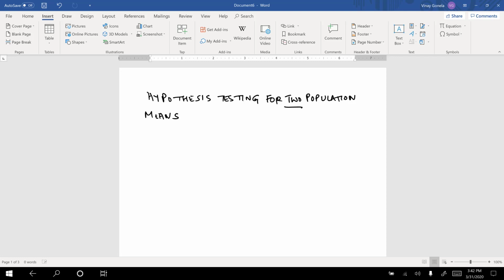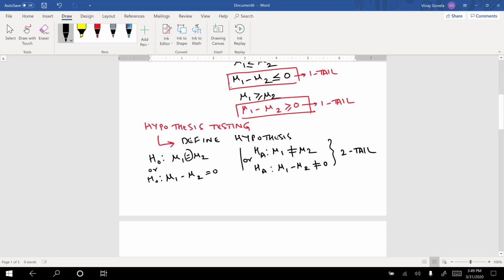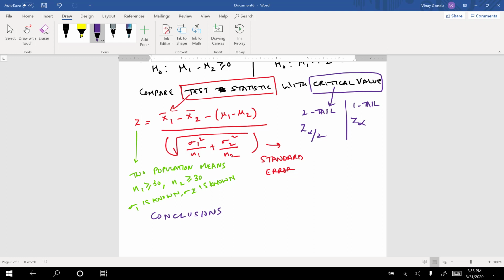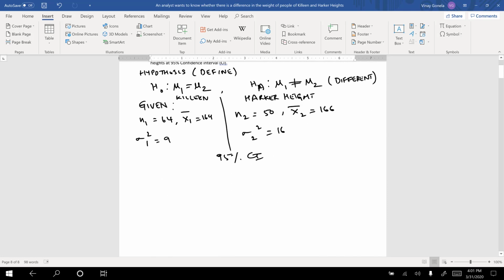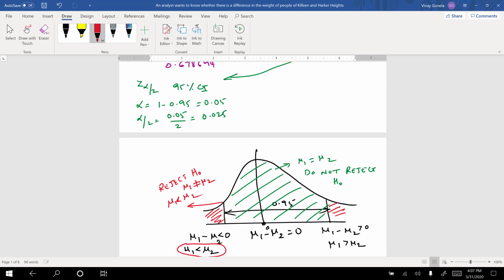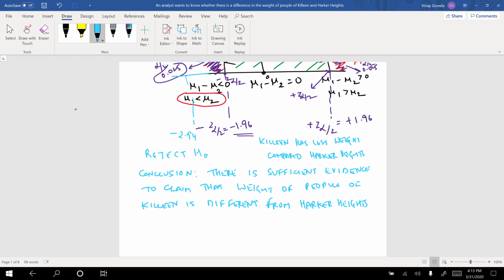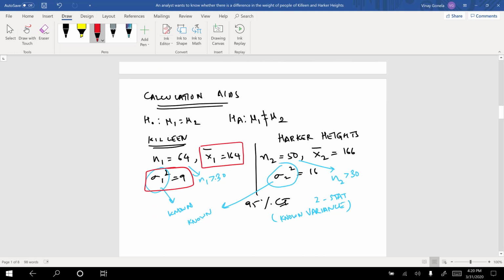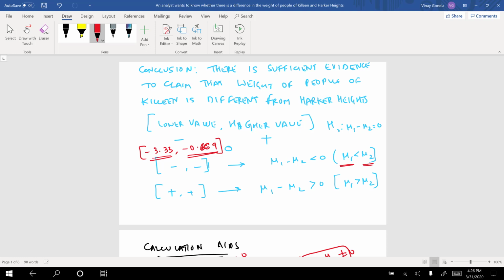Two population Zstat 2 tail